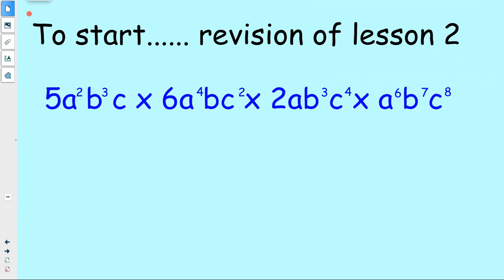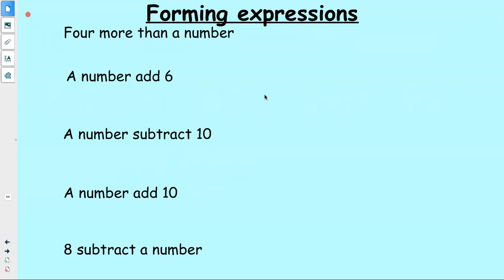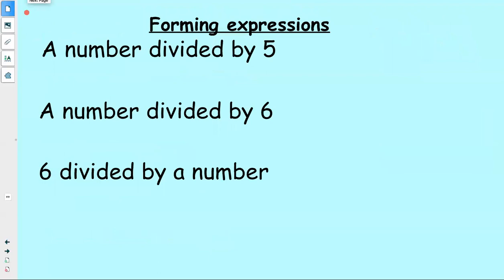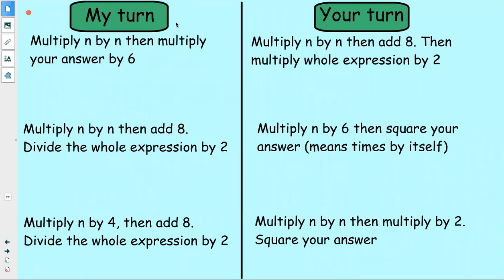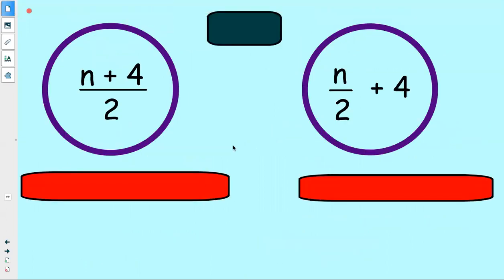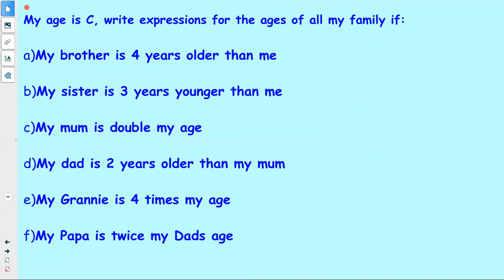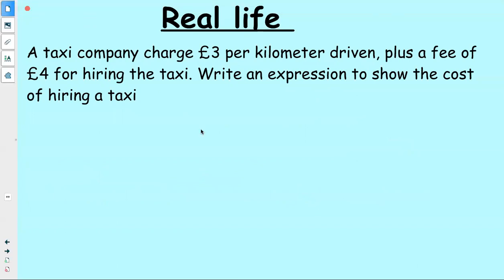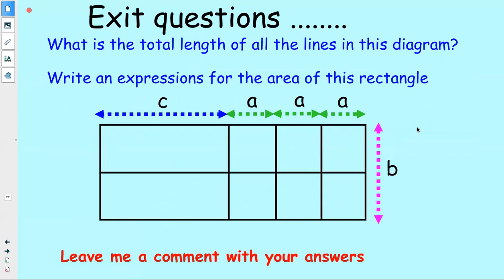ALGEBRA 1 LESSON 3 FORMING EXPRESSIONS. S1 S2 S3 S4.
PLEASE NOTE THERE IS A MISTAKE IN ONE OF THE SLIDE. The slide containing two circles with the expressions 4n+3 and 4(n+3).The expressions written in words need to swap places they are under the wrong expressions. Sorry, whoops my mistake.

In the ALGEBRA 1 playlist the lessons will be as follows:
Lesson 1: Simplifying expressions when adding and subtracting
Lesson 2: Simplifying expressions when multiplying
Lesson 3: Forming expressions
Lesson 4: Substitution

Each lesson will link to the previous lesson to review skills, so if possible please watch in order. There will be more playlist called ALGEBRA 2, ALGEBRA 3 etc taking you through algebra. All of these playlists will take you through ALGEBRA from the beginning up to and including National 5 level Mathematics.

Suitable for S1 S2 S3 S4 (1st year, 2nd year, 3rd year and 4th year)
For England year 7, year 8, year 9, year 10, year 11.

This will be suitable for some primary children.